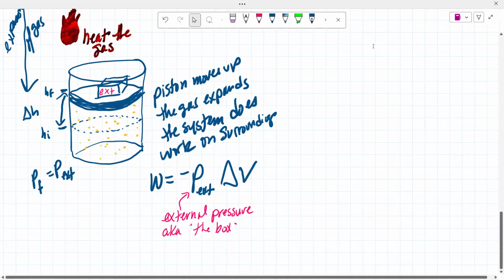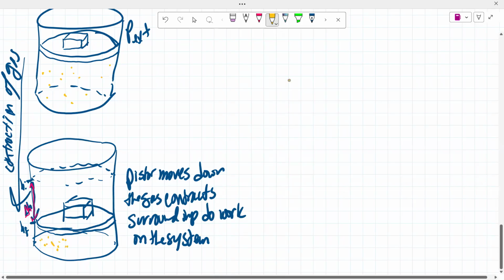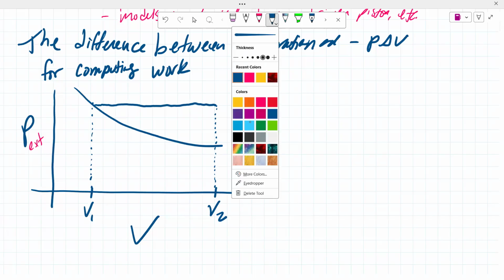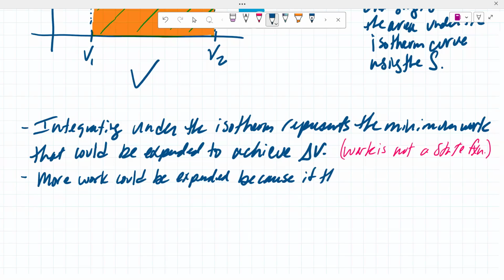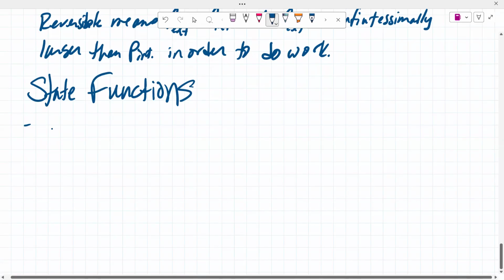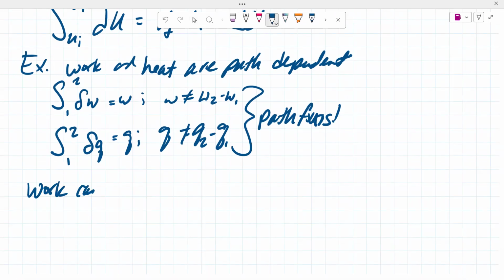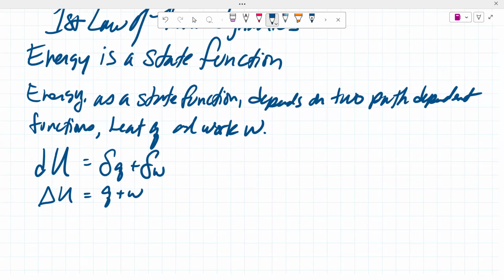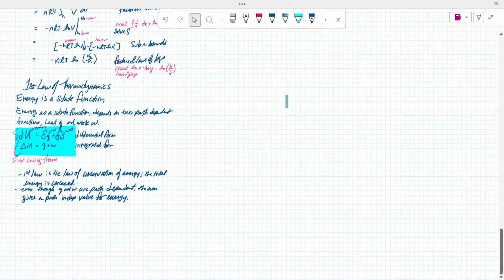PCLS Lecture 11B Thermodynamics PV work Part II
Part II of the previous video on PV work